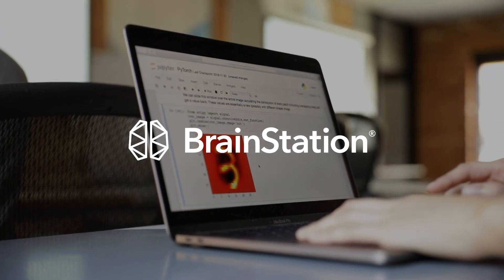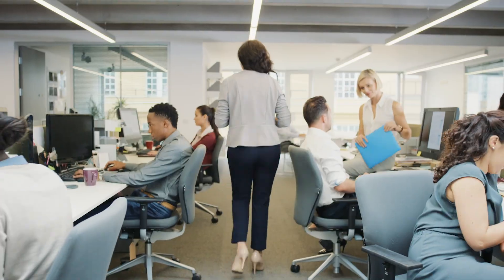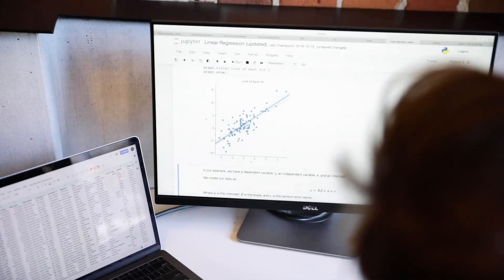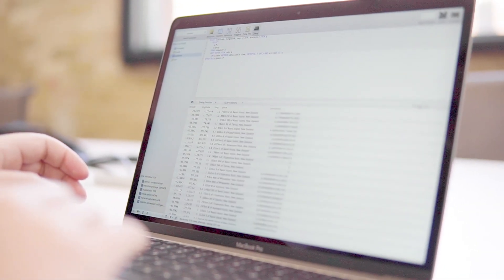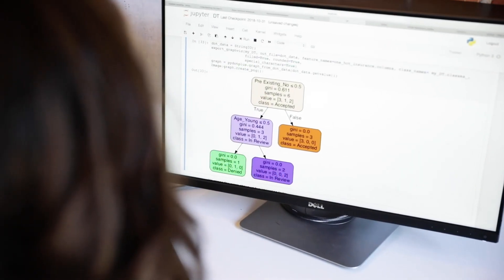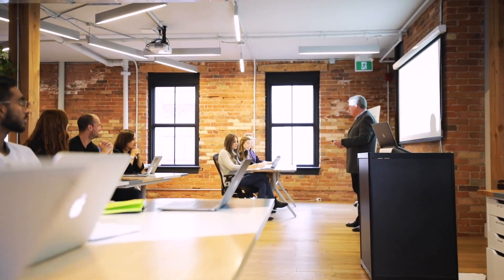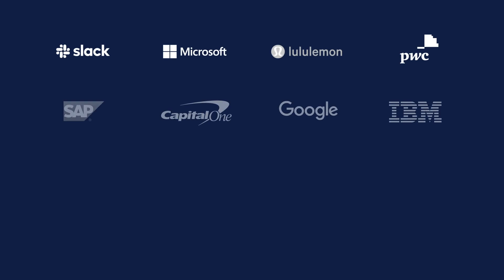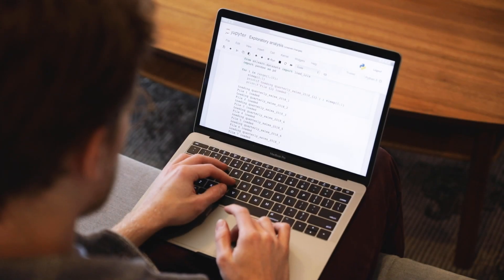Data Science Certificate Course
BrainStation’s Data Science Certificate course was designed to empower individuals and organizations with the data skills they need for a rapidly changing business world.

Led by instructors with experience in the field, the course allows you to master industry tools, and understand predictive modelling, analysis, and effective data visualization.